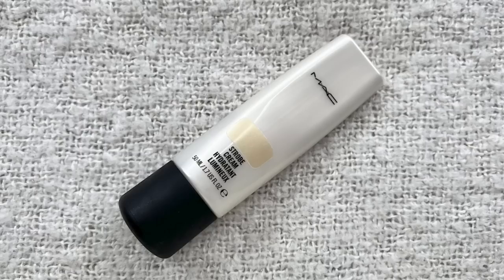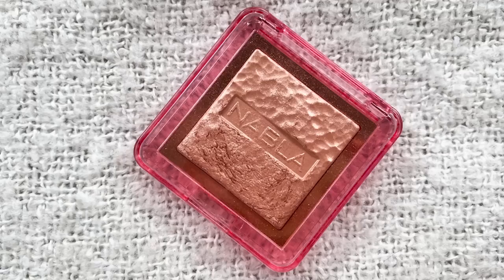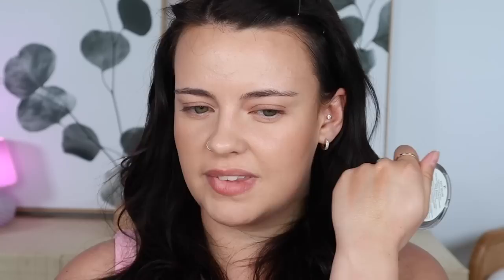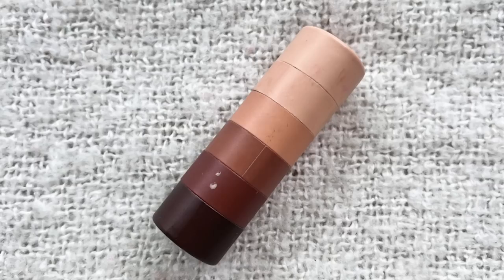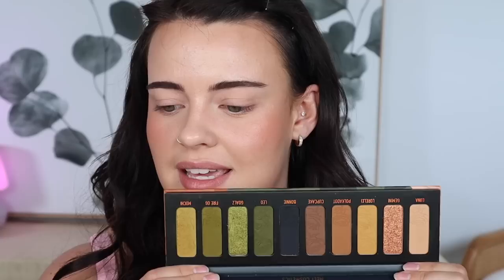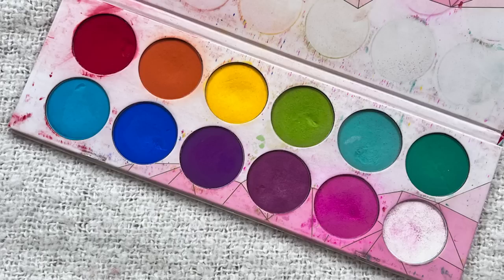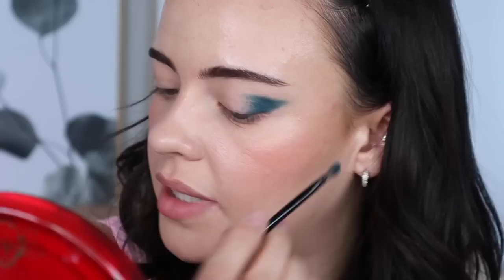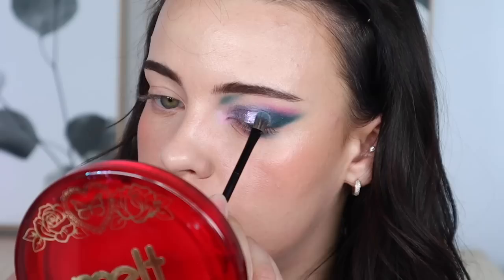Revisiting My FIRST Favourites Videos! Still faves? or decluttered/replaced | Julia Adams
🌸ALL My Favourites! (Hair, Skincare, Body care, Fragrances & Makeup!)

(Mejuri, Murad, Coco & Eve, Paula’s Choice, Stylevana, CurrentBody, Farmacy, Lights Lacquer, Velour Lashes, Moda Brushes)

Guerlain Terracotta Highlighter Stick - Gold: Discontinued

•Do you have botox & filler? No filler just botox on my forehead. I see Laura at Face FX in Edmonton AB